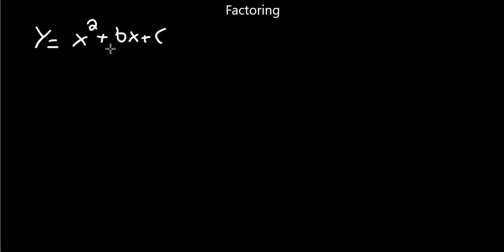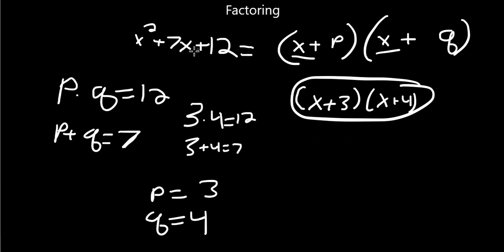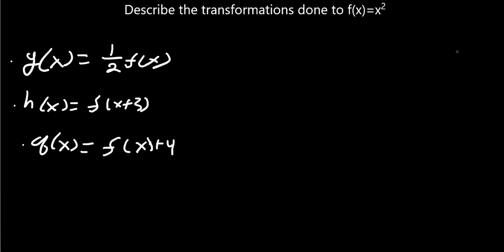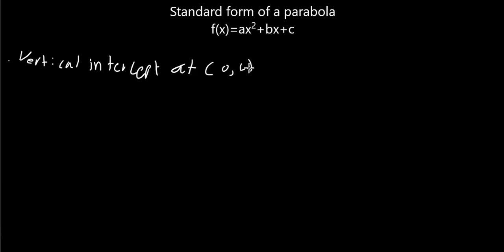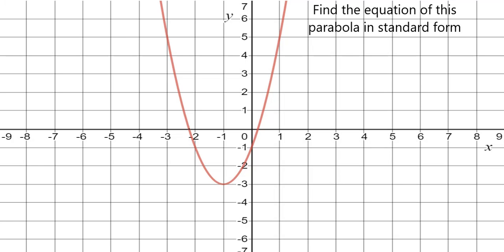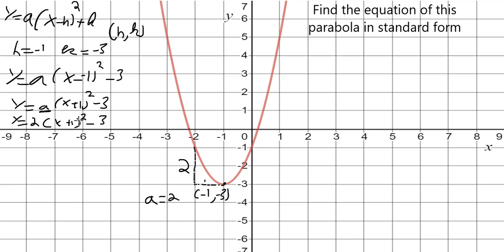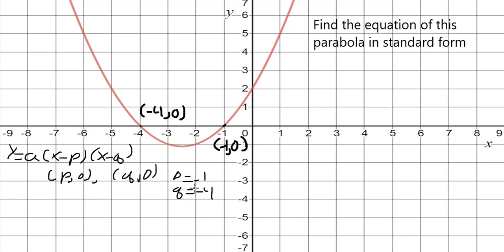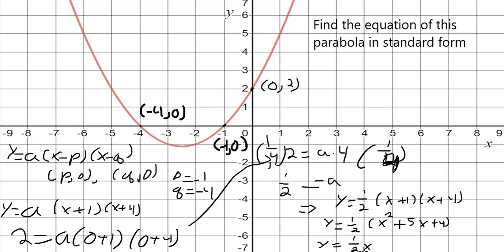Unit 1 Review part 2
A TLDR of factoring, function notation, and the standard form of a parabola